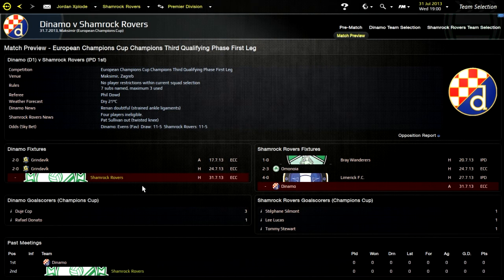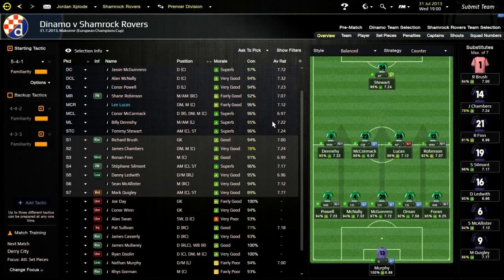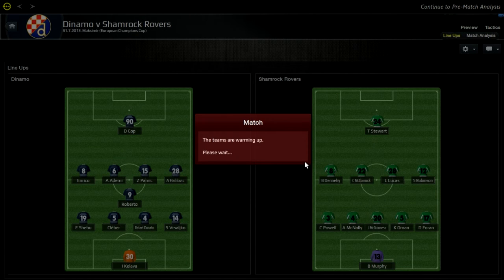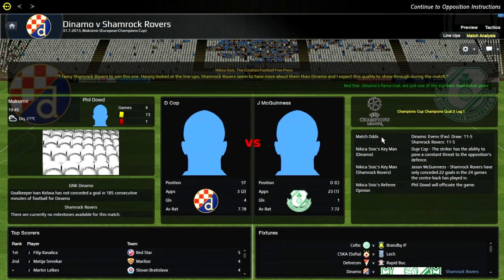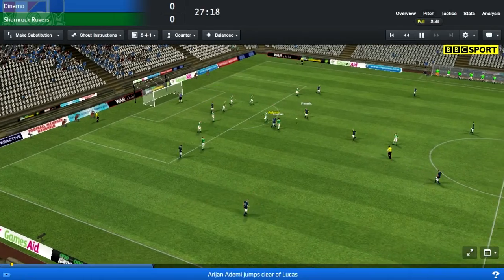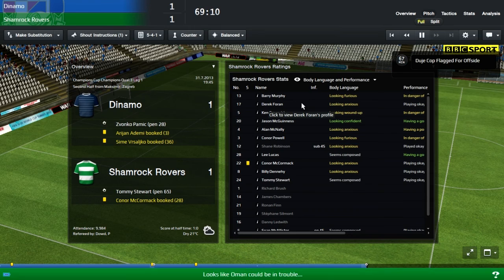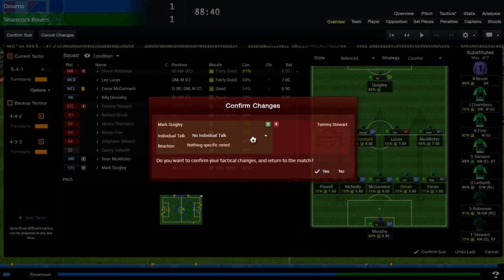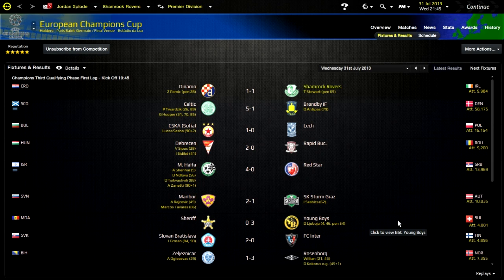Football Manager 2013 - Decathlon Challenge#15| Champions Cup Qual.3 Leg.1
Watch the 1st leg of my 3rd Qualifying round in the Champions Cup, with a place in the Champions Cup P/Off up for grabs how will my side do in an away game against opposition Dinamo Zagreb?

If you enjoy this series or live streams subscrie because there is plenty more to come,